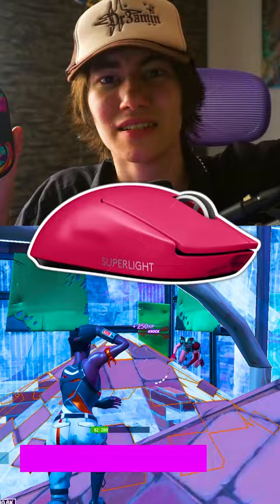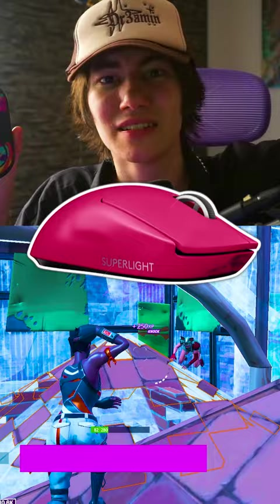Top 5 Best Gaming Mice for Fortnite!